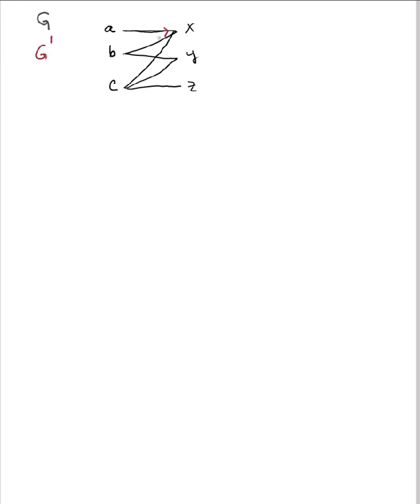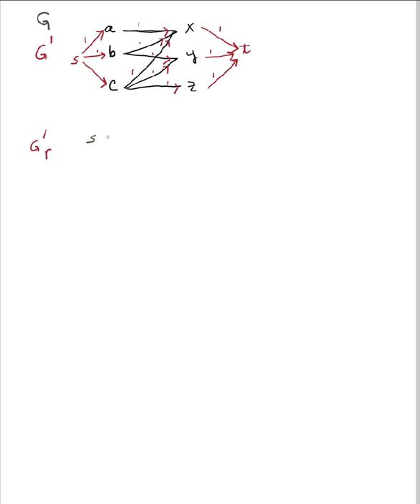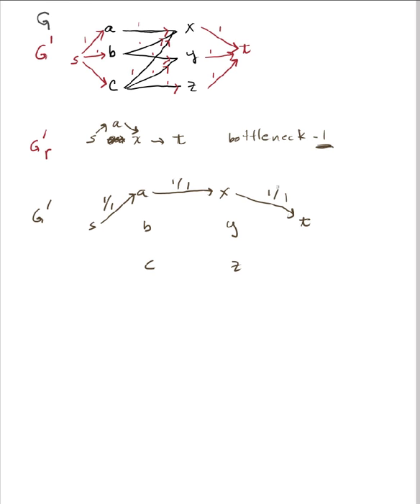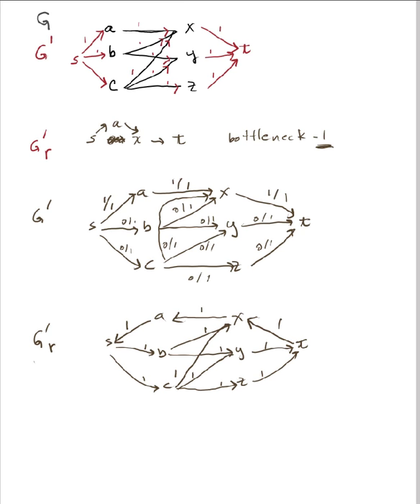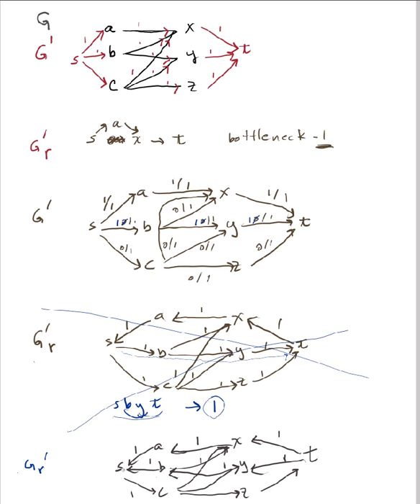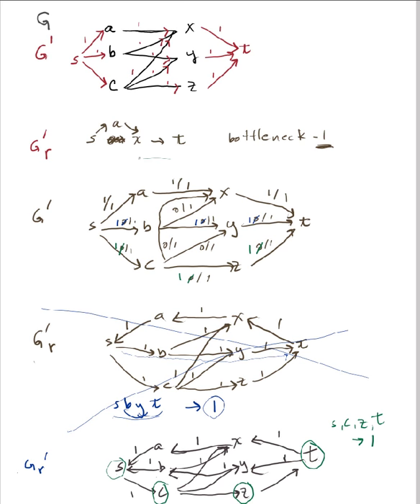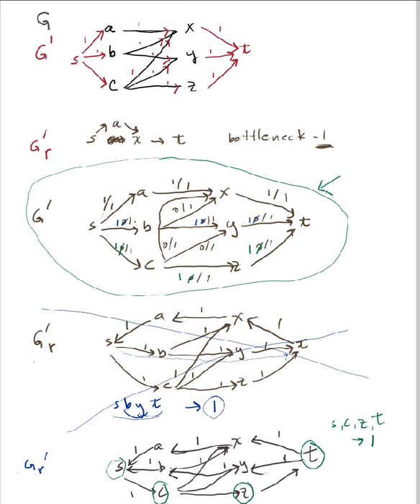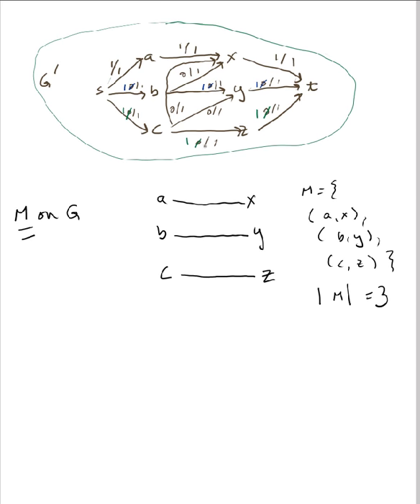BipartiteMatchingEx1-2.mov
Network flow. Bipartite Matching problem -- the example is completed. Clip 2 out of 2.